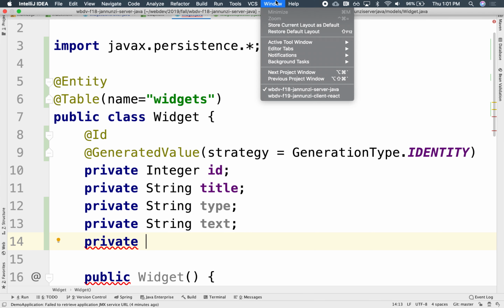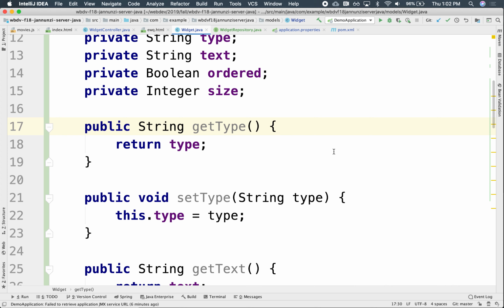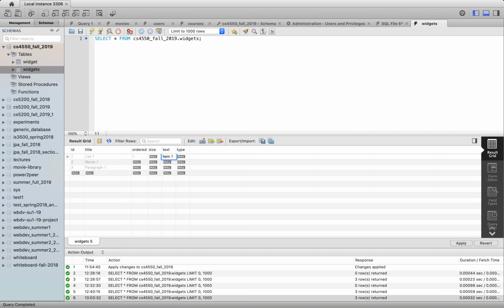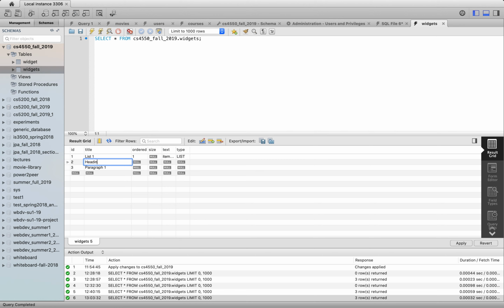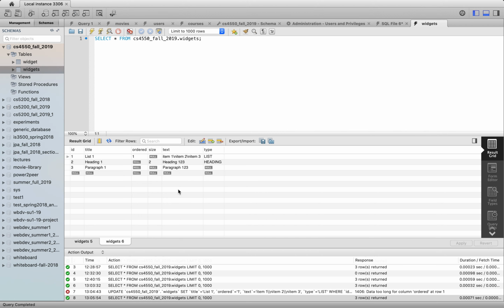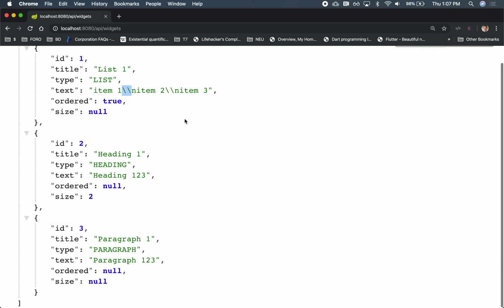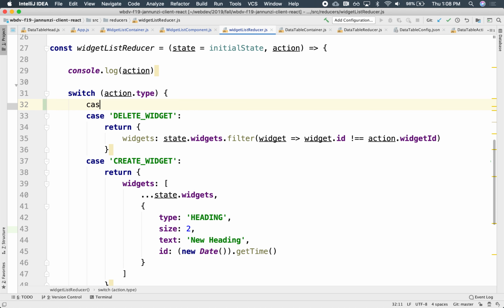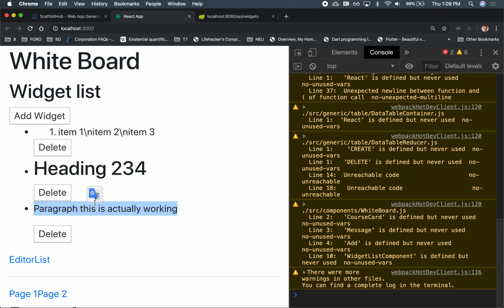060 JPA 7